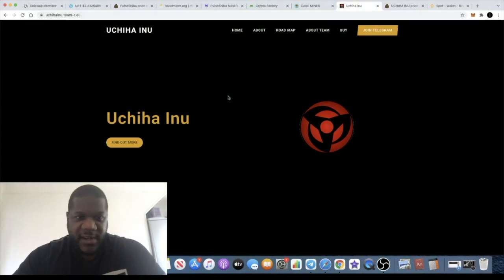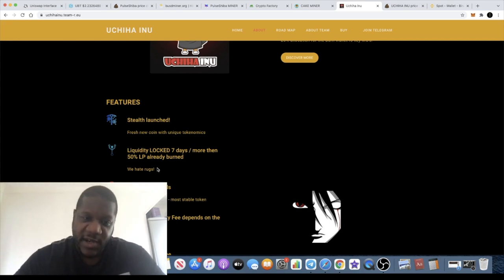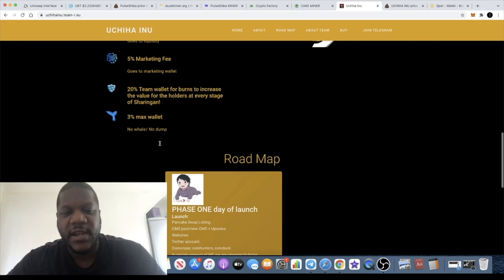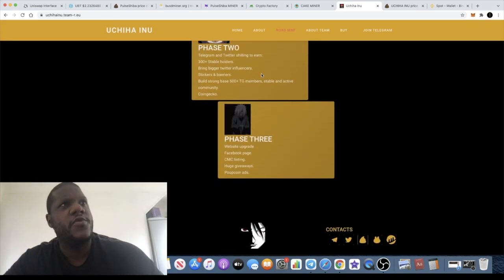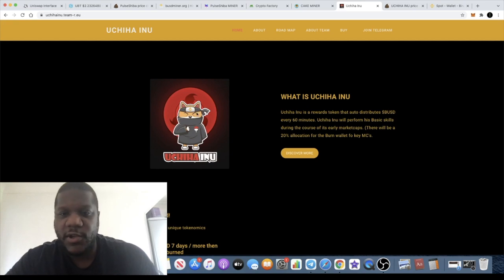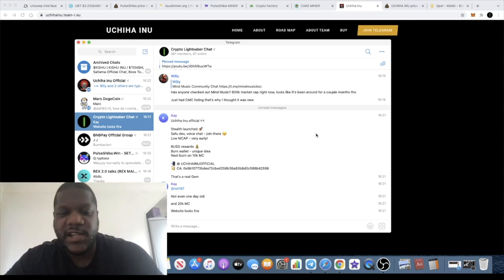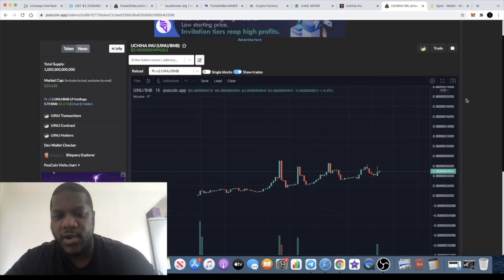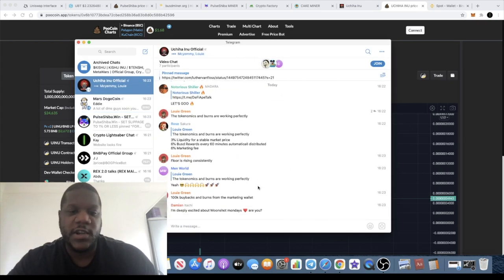UCHIHA INU $UINU LOW CAP MEME ANIME TOKEN GEM 100X?!